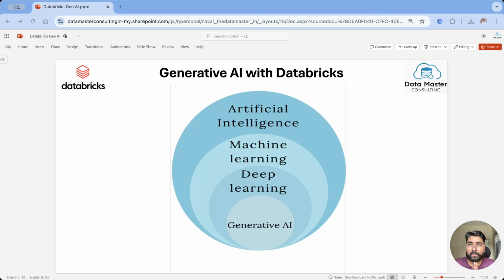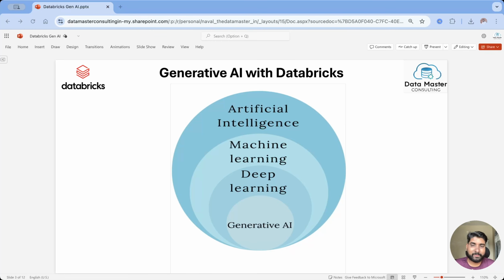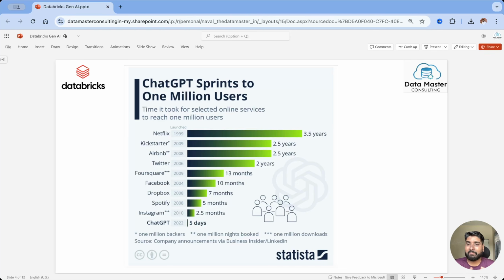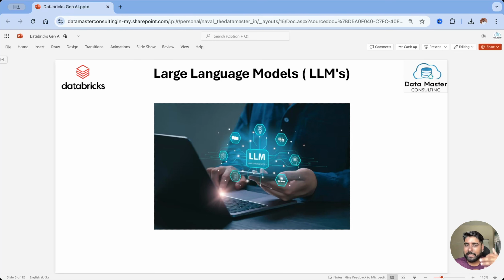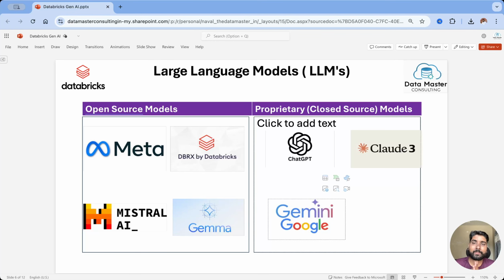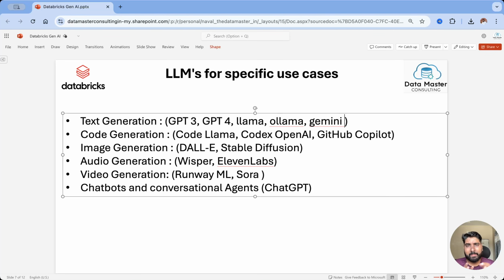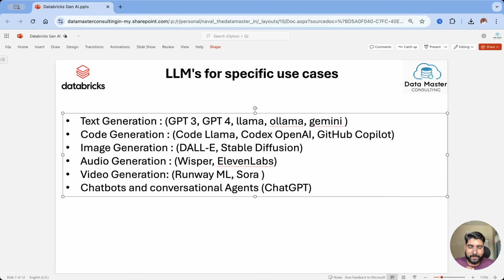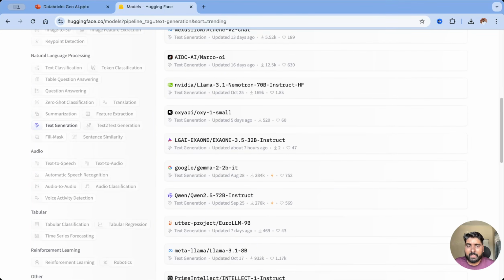What is Generative AI? LLMs (Large Language Models) Explained Simply!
Welcome to the ultimate guide to Generative AI and Large Language Models (LLMs)! In this video, we’ll take a deep dive into the revolutionary technologies powering the AI boom.

🌟 Learn how AI tools like ChatGPT skyrocketed to 1 million users, setting a benchmark for innovation.
🔍 Understand the difference between open-source and proprietary (closed-source) AI models—what works best for your needs?
📌 Discover how LLMs are customized for specific industries and use cases, enabling businesses to achieve targeted solutions.
🤖 Explore Hugging Face, a leading platform in the AI community, offering tools to create, fine-tune, and deploy LLMs with ease.

Whether you're a beginner looking to grasp the basics or a pro diving into the technical depths, this video covers it all. Get inspired by the future possibilities of Generative AI in applications ranging from customer support and creative content generation to personalized experiences and more.
Stay ahead of the curve in the AI revolution.

💼 Looking for corporate training? Data Master Consulting offers top-notch online and offline training globally.

0:00 What is GEN AI?
3:46 Chat GPT 1M users
5:00 LLM's
7:27 Open source Vs Close source (Proprietary)
9:57 LLM's for specific use cases
13:37 Introduction to Hugging Face
15:43 Thank you